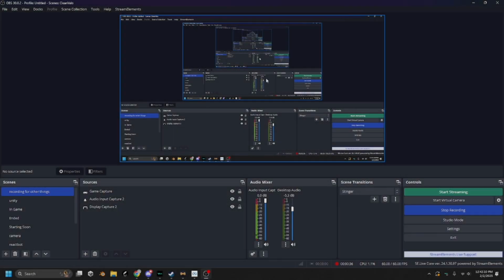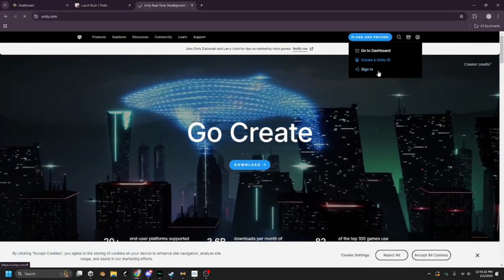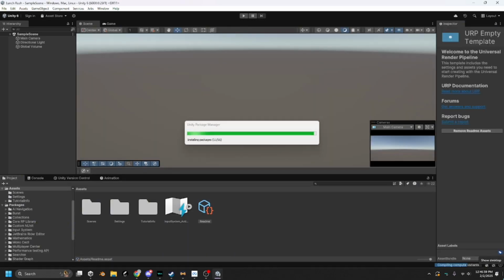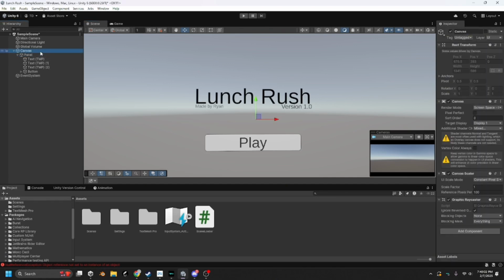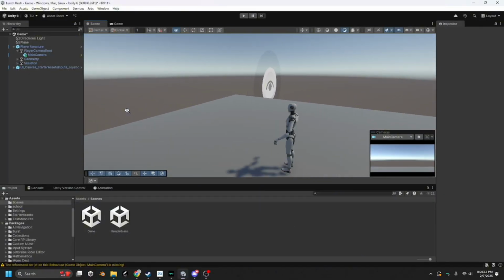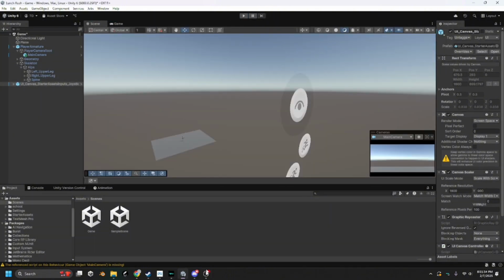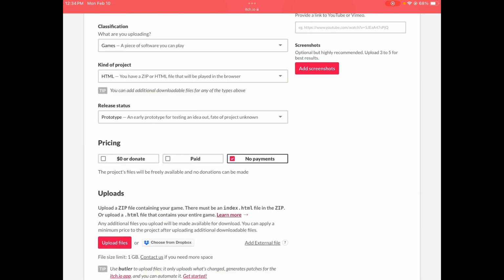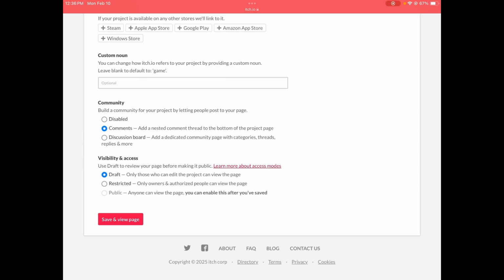How I made a video game (and you can to!)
This video was made for my Genius Hour class, enjoy!